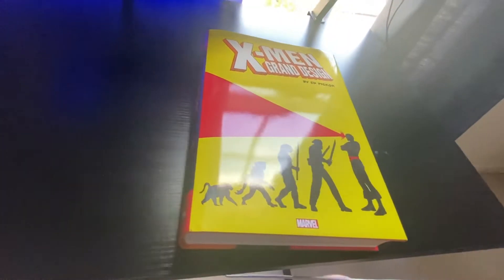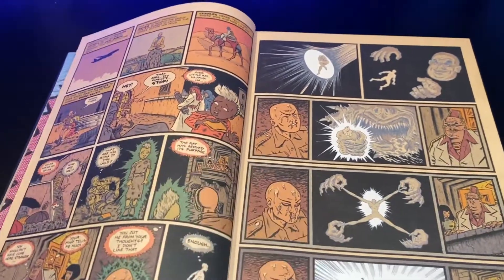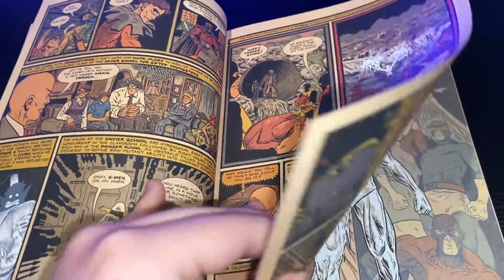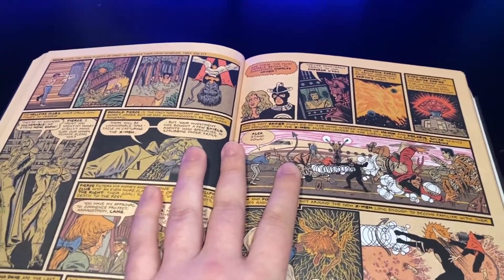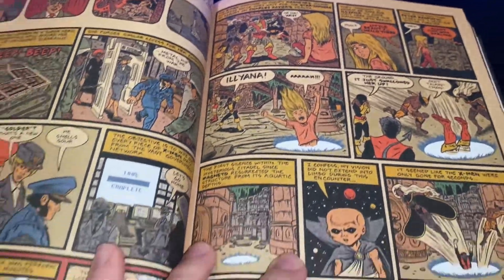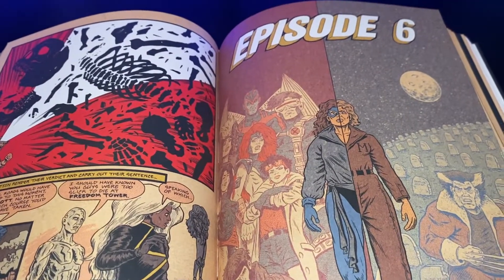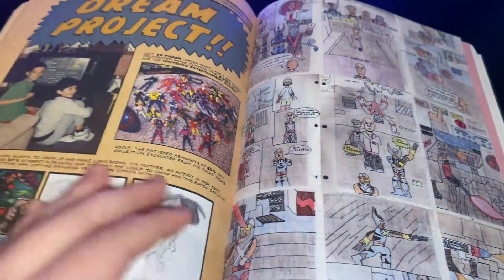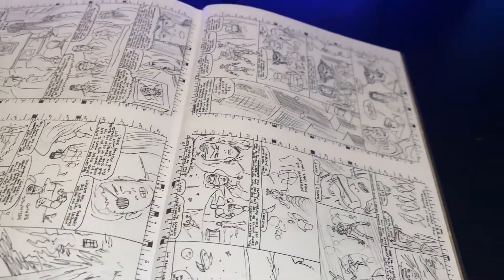X-Men Grand Design Omnibus (Marvel) - Overview and Thoughts!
Hi all - join me as we dive into an overview of the X-Men Grand Design omnibus from Marvel written by Ed Piskor.